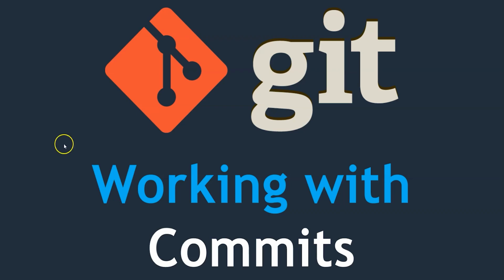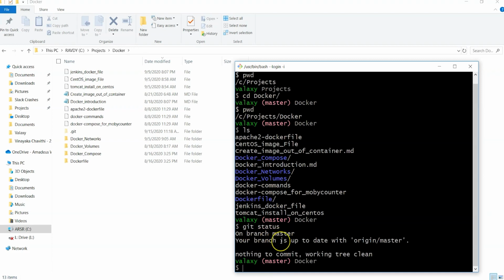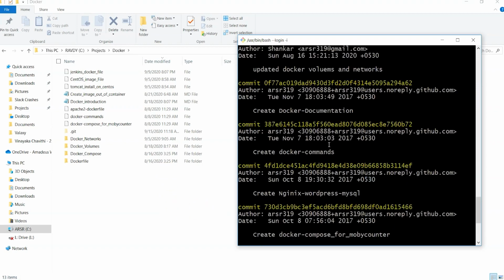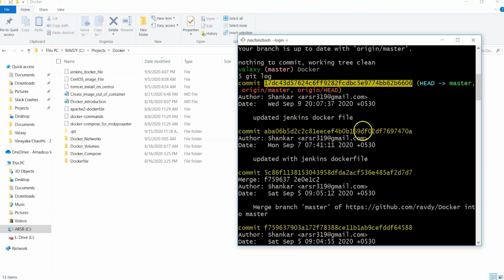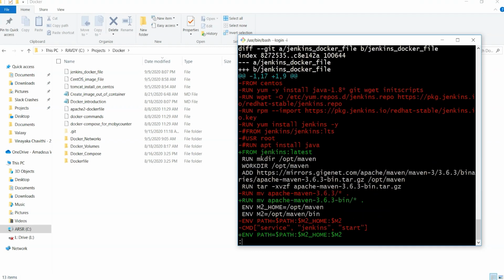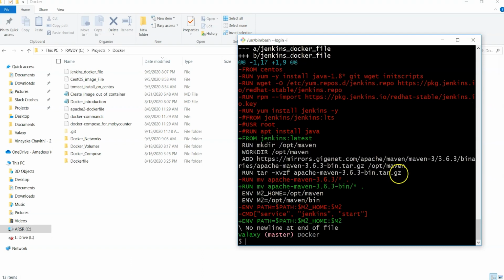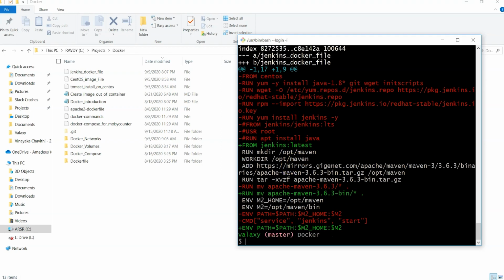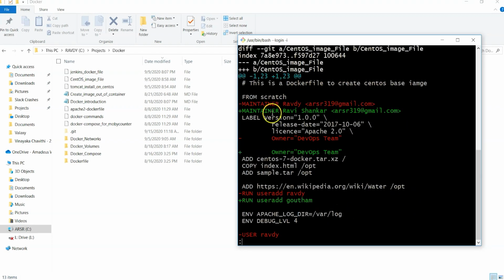Complete DevOps Course || 28. Working with Commits on Git